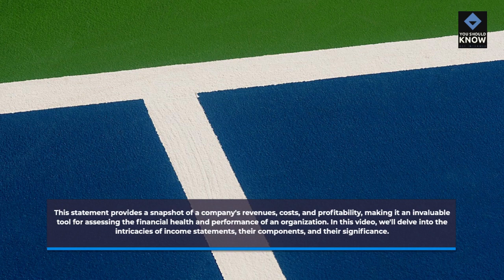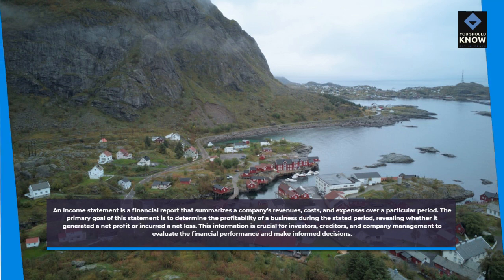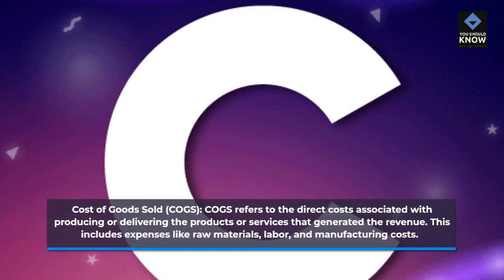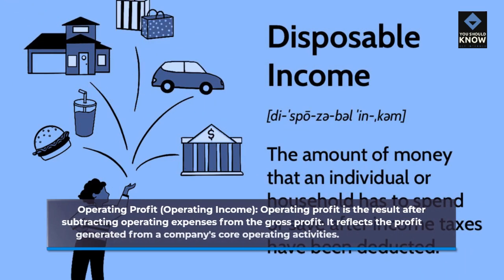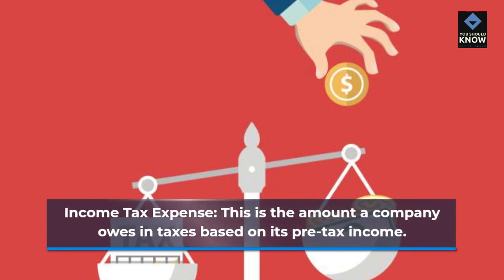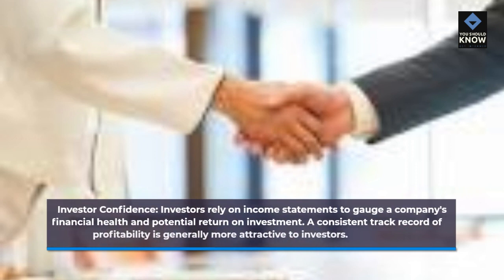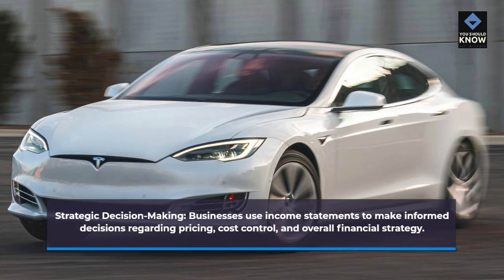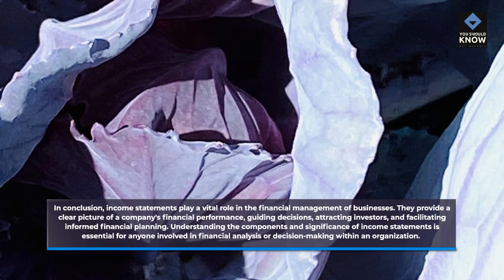Income Statements Tracking Revenue and Expenses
Learn the importance of income statements for tracking revenue and expenses. Gain insight into financial performance analysis.